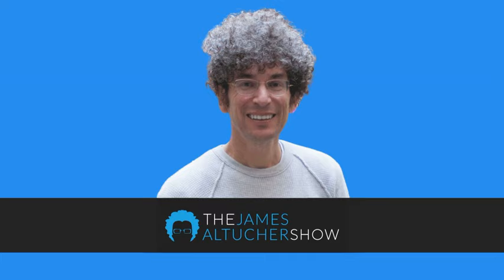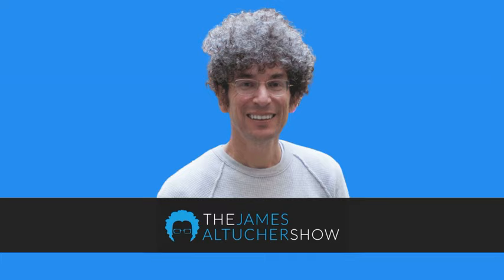Ep. 70 - Dave Berg: Behind the Curtain – An Insider's View to Jay Leno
Dave Berg spent 18 years as Jay Leno's co-producer of The Tonight Show.

Everyone knows The Tonight Show; say the name and you immediately get an image to pop into your mind. But what was really going on behind the scenes?

Today, Dave gives us all some great insight...

You'll hear in his voice how much love and respect he has for Jay, who he called the hardest-working man in all of show business. The inside stories are fantastic, Dennis Rodman (the get), Bill Clinton (the get he never got), and the one person that took him six years to finally get on the show.

Who were Dave's favorite guests? I bet you'll never guess his first response. Dave talks about what makes for a great show and who were the greatest guests.

Click here to listen to Dave's stories.

And in his new book, Behind the Curtain: An Insider's View of Jay Leno's Tonight Show,  Dave reveals what it's like to produce a hit late-night entertainment show.